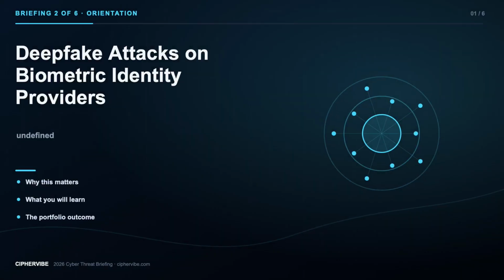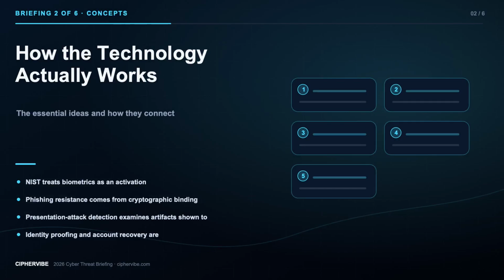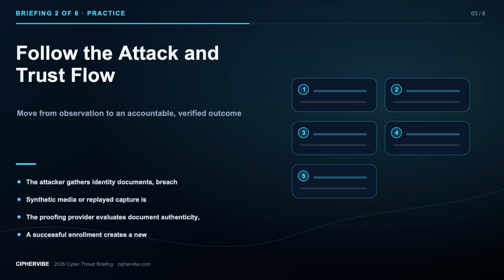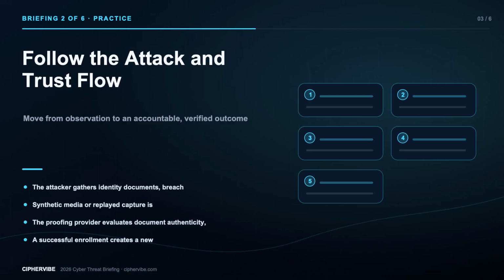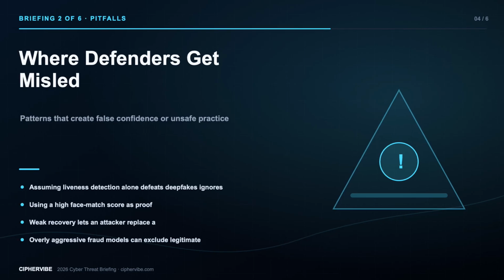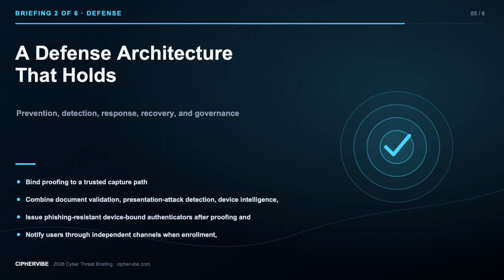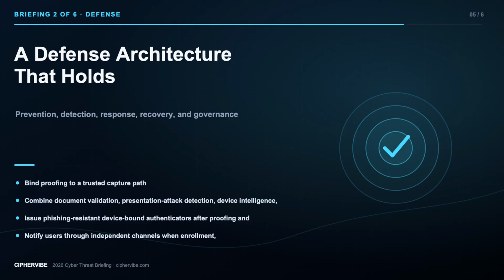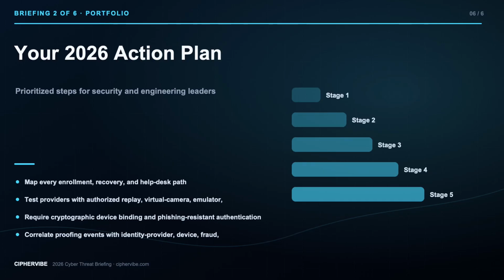Deepfake Identity Attacks: How Biometric Providers Are Being Phished in 2026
The new phishing frontier is not simply stealing a face. Attackers target remote identity proofing, enrollment, recovery, support desks, and biometric injection points to manufacture a trusted identity.

In this evidence-based CipherVibe briefing, we separate the headline from the technical reality, map the attack and trust flow, and finish with practical defensive priorities for 2026.

What you will learn:
• Why a biometric is not a secret
• How deepfake injection bypasses naïve liveness checks
• How to secure enrollment and recovery end to end

Chapters:

00:00 Series opening
00:05 Deepfake Attacks on Biometric Identity Providers
01:19 How the Technology Actually Works
02:58 Follow the Attack and Trust Flow
04:48 Where Defenders Get Misled
06:28 A Defense Architecture That Holds
08:19 Your 2026 Action Plan
09:58 Visit ciphervibe.com

Transparency:
This video uses an Ava synthetic narrator and original programmatically animated diagrams. It does not imitate or represent the voice of a real person. Cloudsectech LLC retains editorial responsibility.

This content is general education, not legal, compliance, investment, or incident-response advice. Never access or test a system without explicit written authorization.